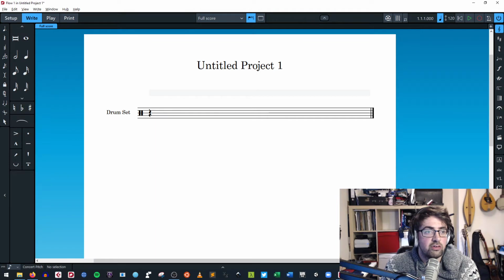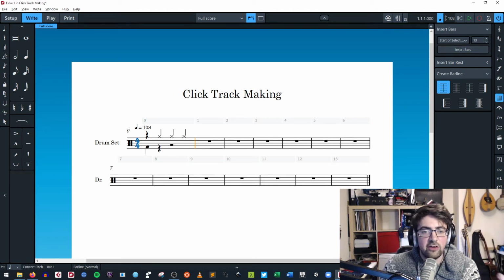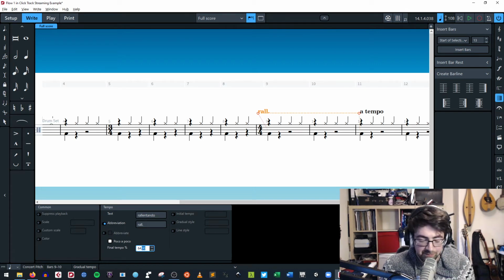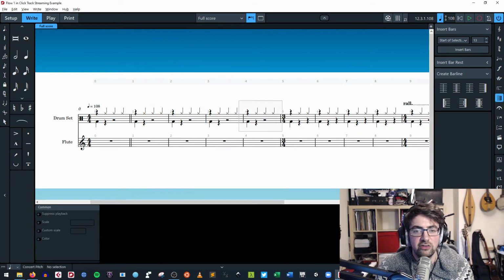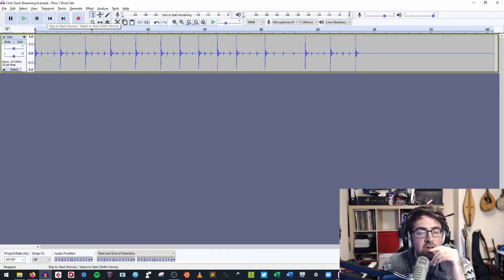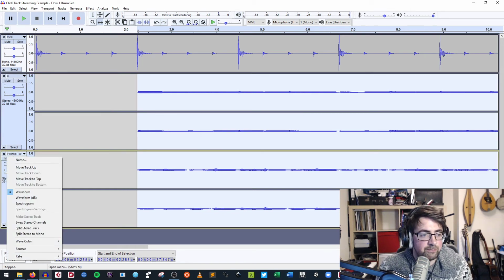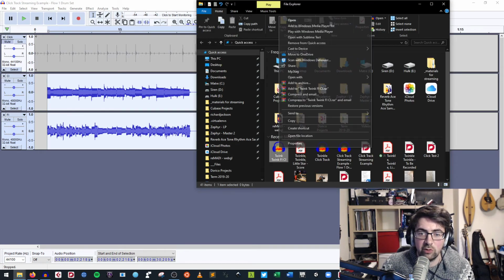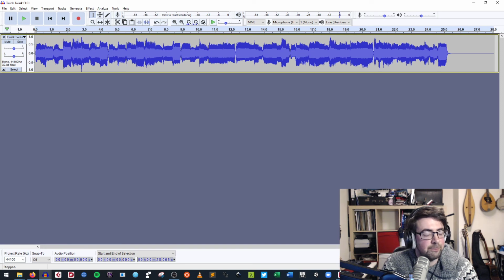Making click tracks & recording with Dorico SE & Audacity [Live Stream]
Live stream where I explained how to make click track audio files in Dorico SE (free!) and how you'd then record other audio tracks over that in Audacity (also free!)